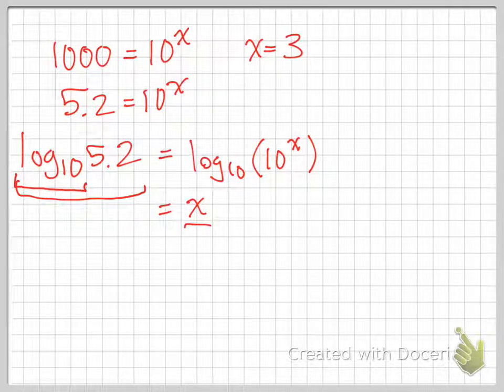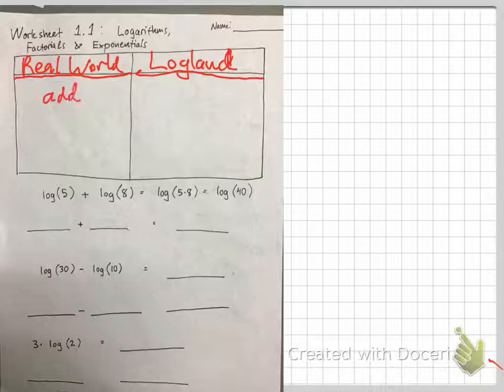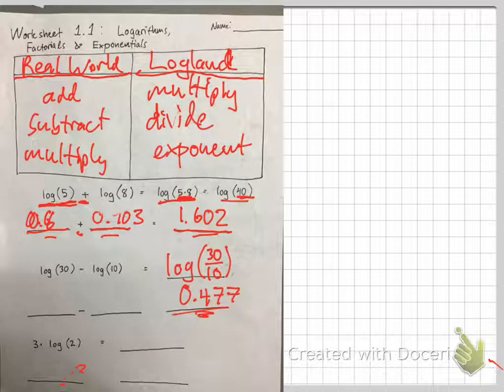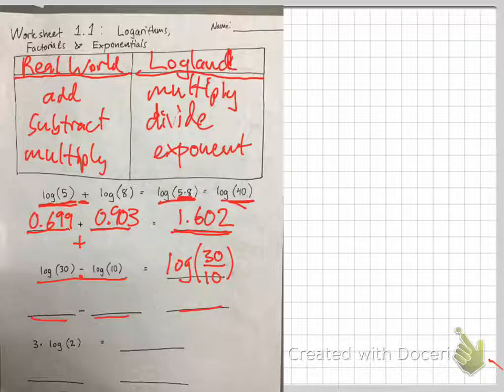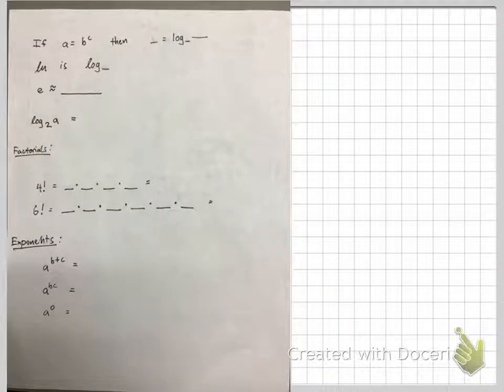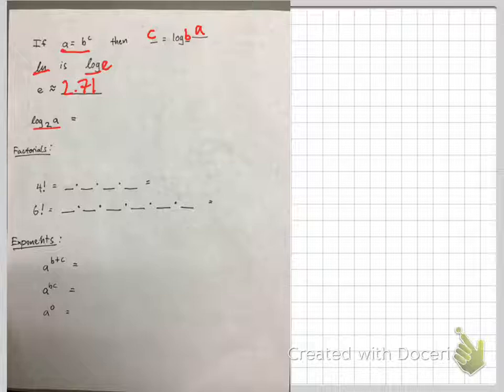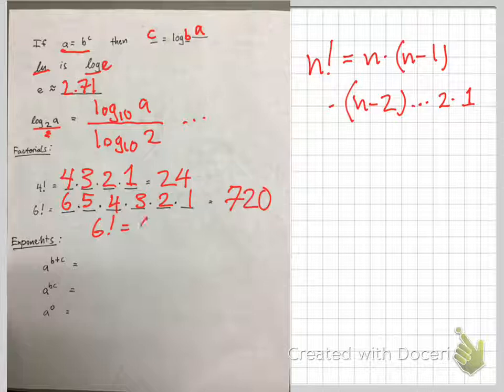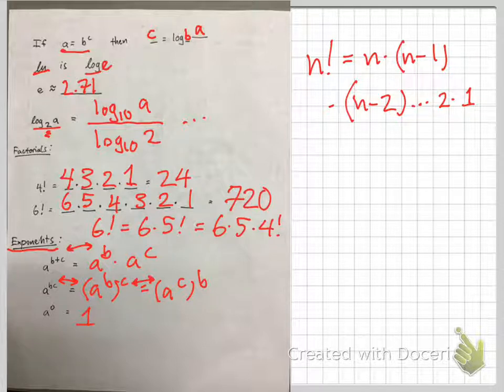CHE325 Worksheet1.1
Video for worksheet 1.1